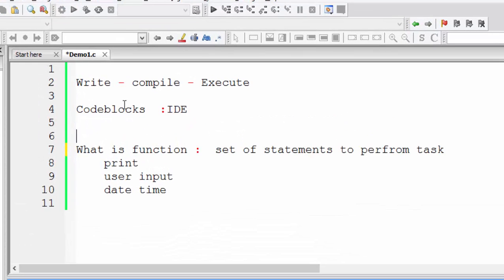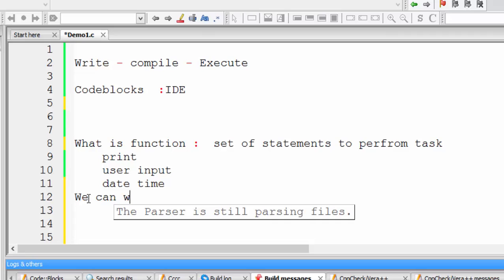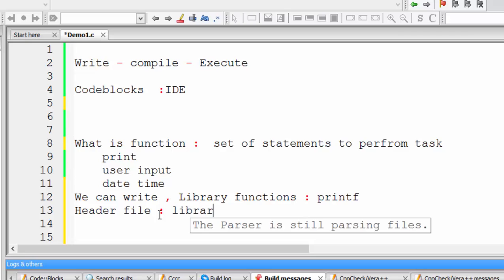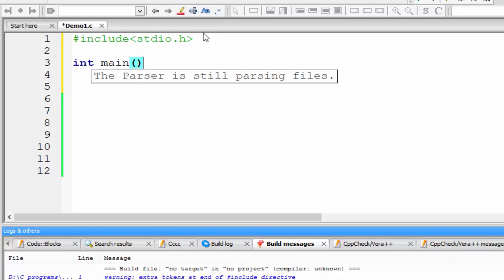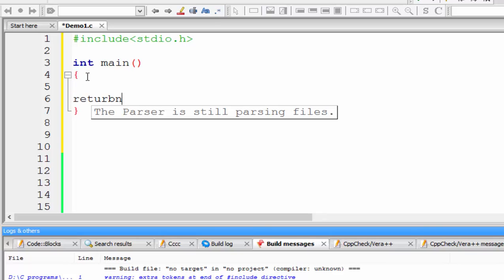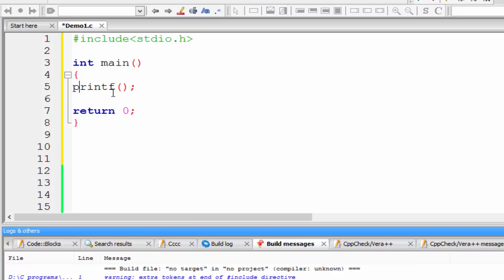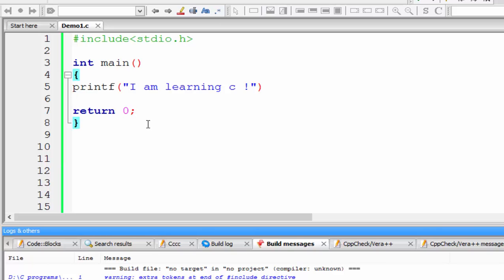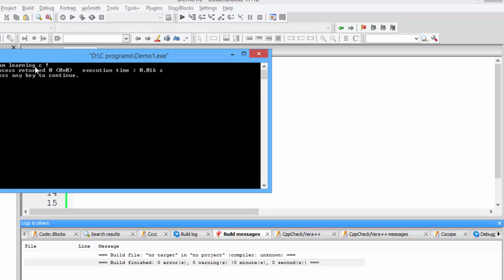Creating First Program (Hello World) in C | Writing and executing first program in C programming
In these series of  C programming tutorial for beginners, I will cover the fundamental topics in C programming.

Today we are going to write our firs c program, compile it and execute it using IDE called codeblocks.